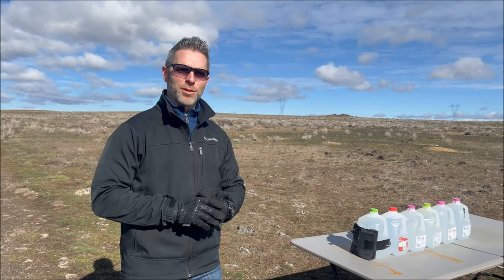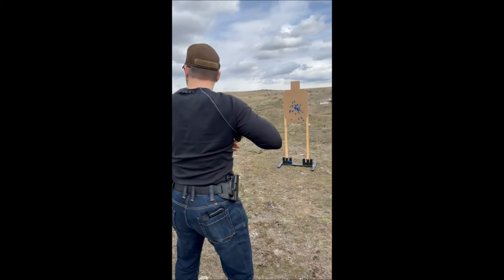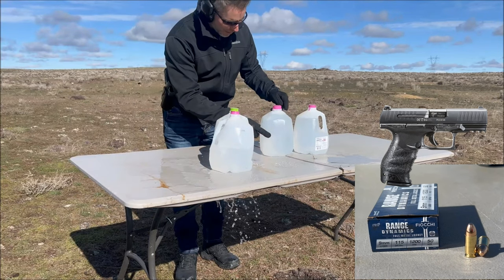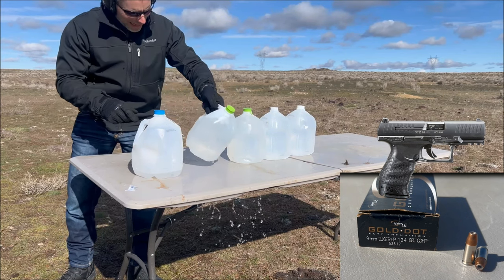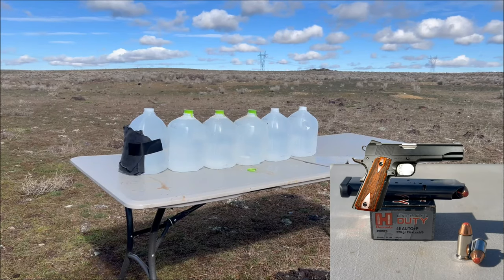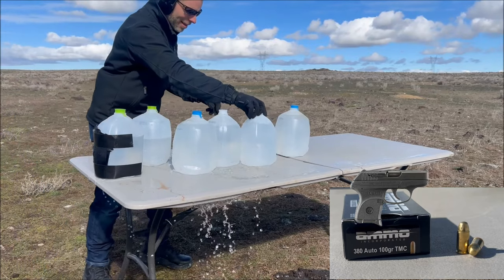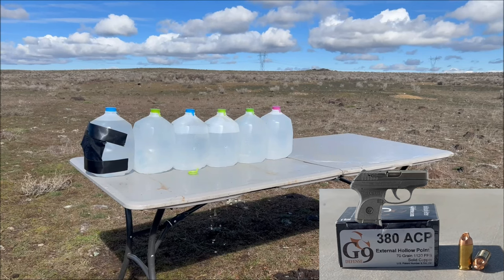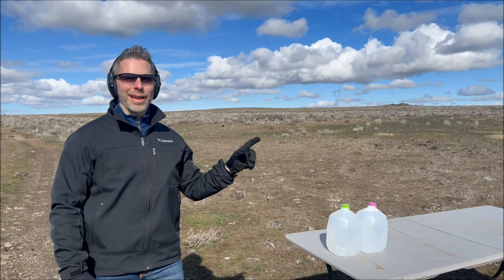Bullet Battle: G9 9mm Outperforms Hollow Points in Water Jug Expansion Test!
After watching a Garand Thumb video where they are shooting the 5.7 at a Dummy and it does nothing on the Gut shot, but they use a G9 9mm round and it actually causes damage, I had to get my hands on this round and test it for myself.
In the video I test the G9 in both 9mm and .380 ACP.
I am using a Walther PPQ 5 inch barrel for the 9mm
I use a standard springfield 1911 for the .45 ACP (Critical Duty)
I use the Ruger .380 LCP (2.75 inch barrel)
At the end of the video you can see how much more water is displaced by the 9mm SPEER Gold Dot and the G9 and I would definitly recommend these rounds for carry by any private citizen or law enforcement member!

High Pro Strategic is an Idaho based company that teaches various classes on firearm and self-defense topics.

All Firearms are semi-automatic weapons. Any shooting was conducted on a closed/safe range.